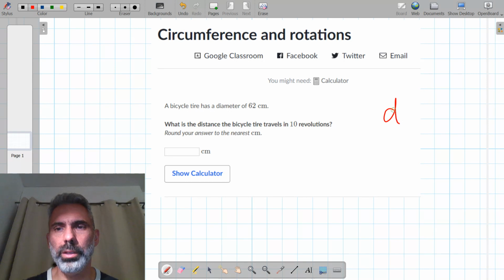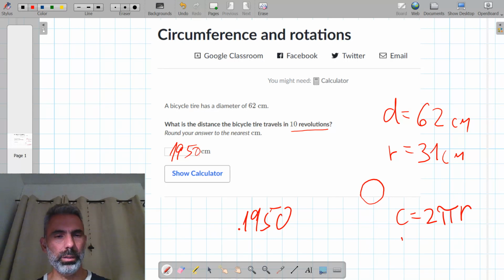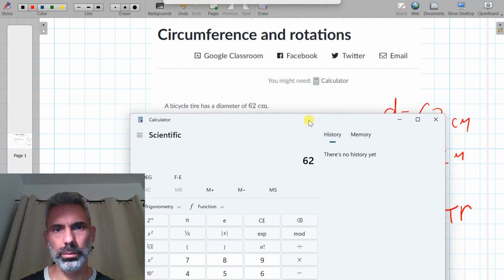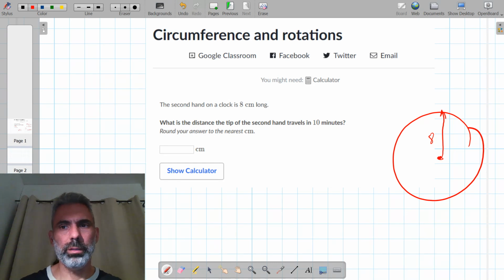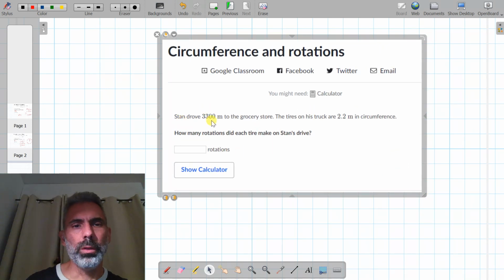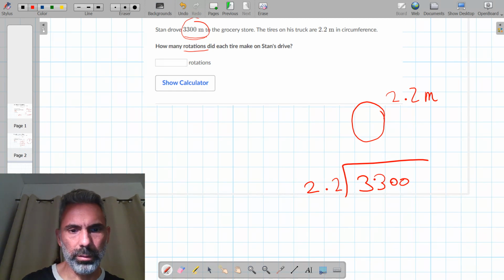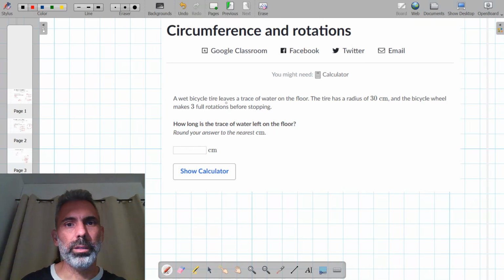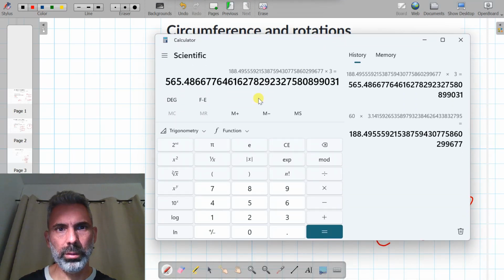Solving Problems of Calculating Circumference and Rotations - 1st Attempt Geometry - 7th Grade Math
Hi,

In this video I practice solving problems of calculating circumference and rotations.

This is my first attempt to solve the problems of this practice.